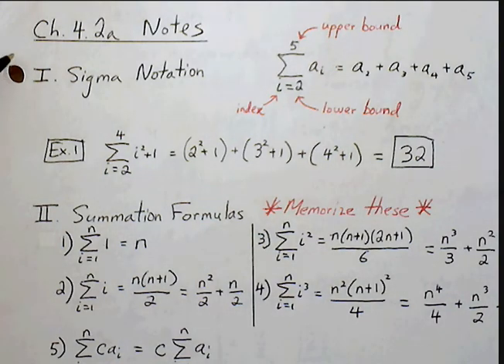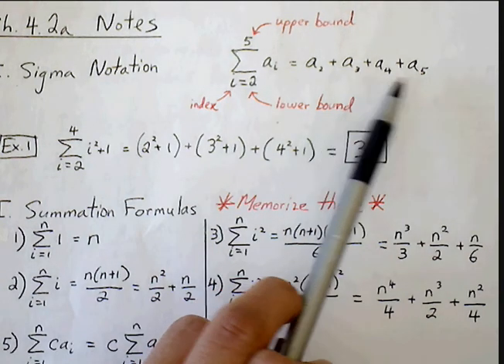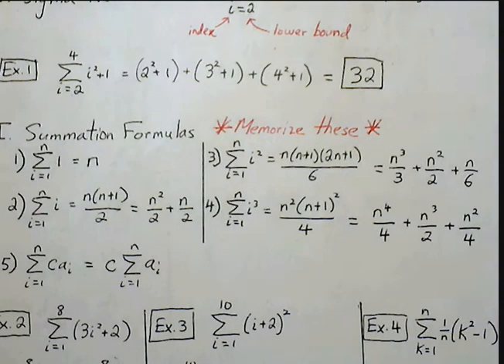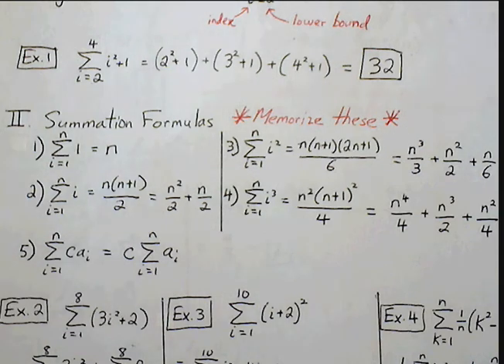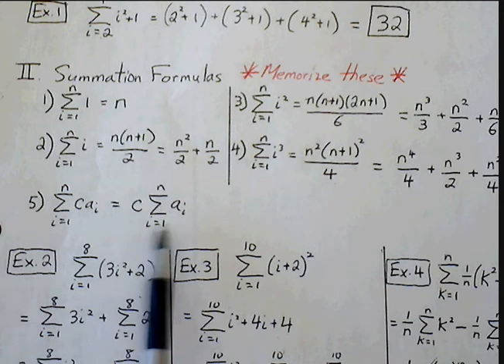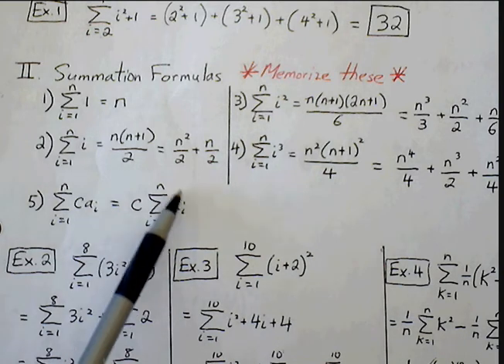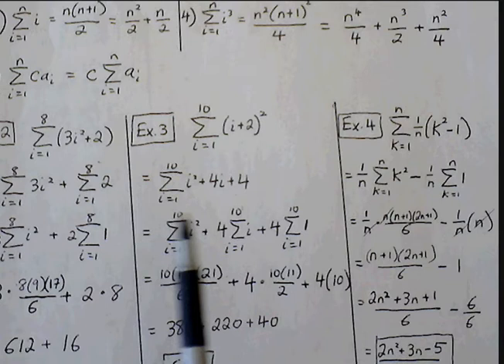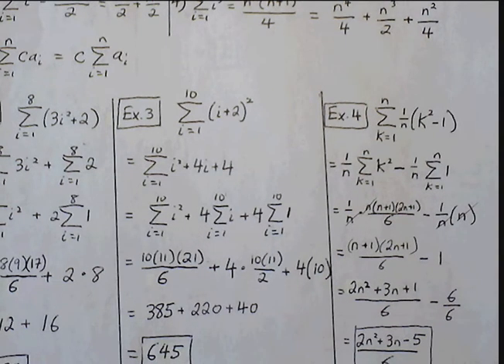Calculus AB 4.2a Notes (part 1)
*Review Sigma Notation
*Go over summation formulas
*Limit as n approaches infinity